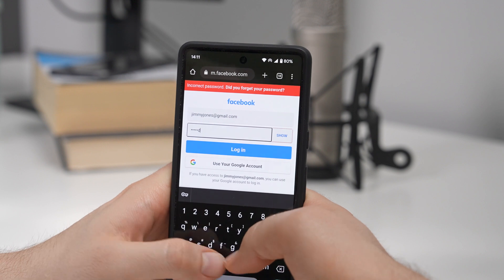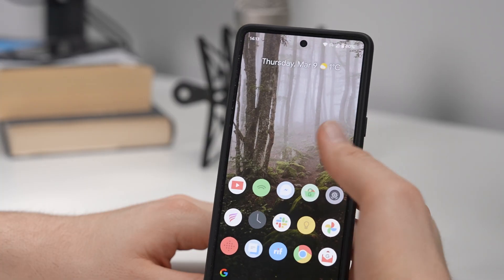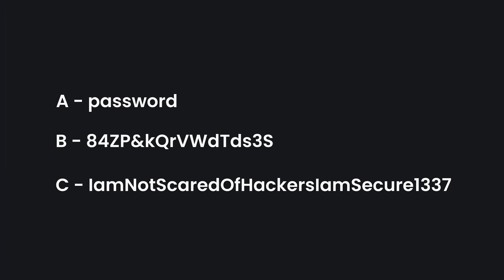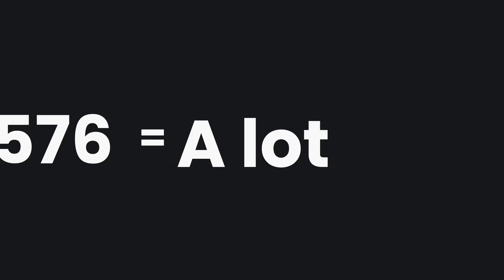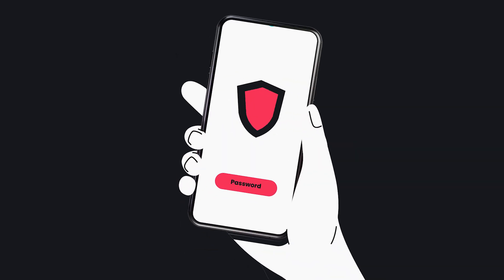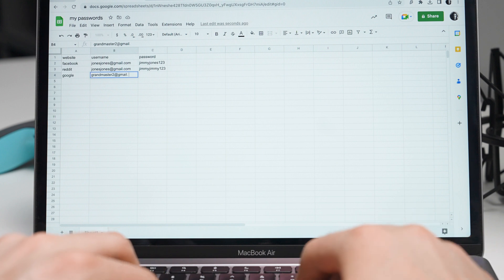Be honest: Your password is BAD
Creating passwords can be difficult. I mean, what is a good password even? Let's talk all about it in this video!

CHAPTERS
0:00 Which password is the best?
0:12 Why we still use passwords
1:33 Password creation pitfalls
2:08 How password cracking works
3:07 Which password is the best?
4:40 How to make a good password
5:39 A few things to remember